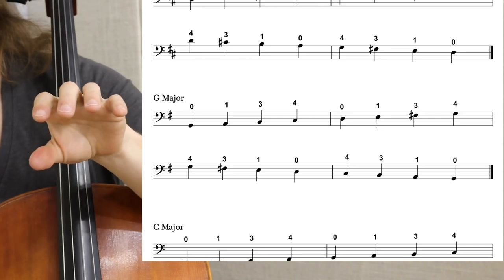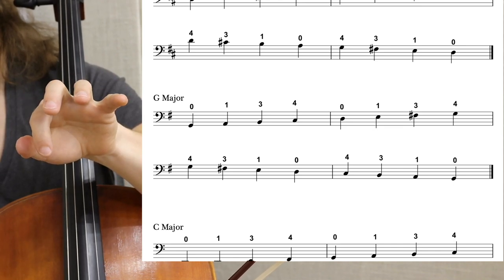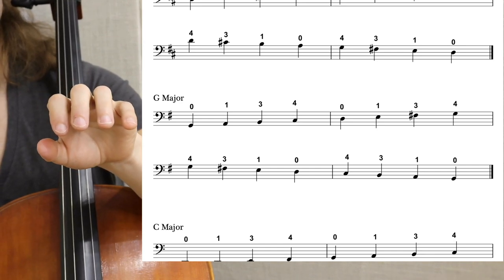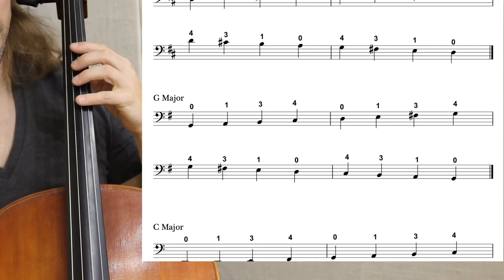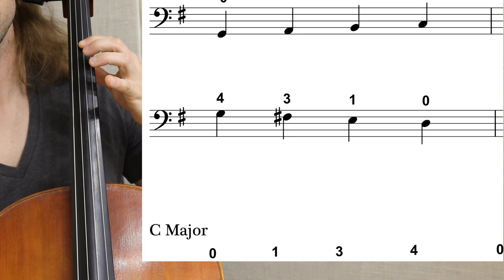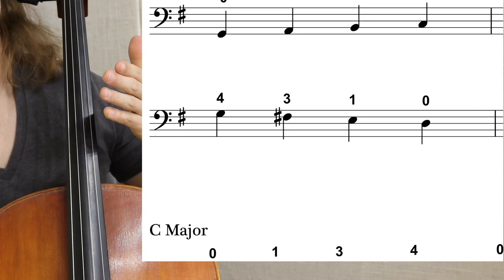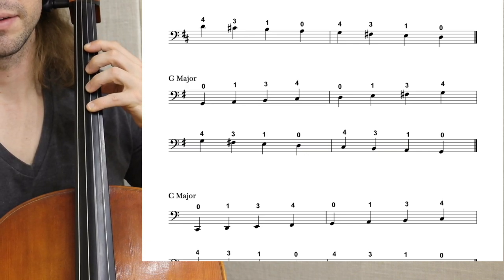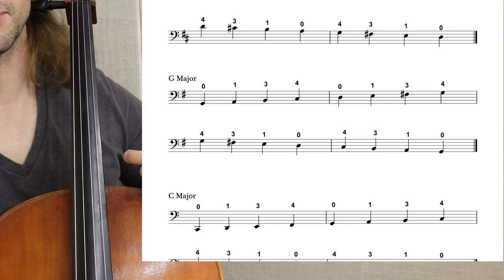Try This to Improve Finger Dexterity on Cello | Online Cello Lessons